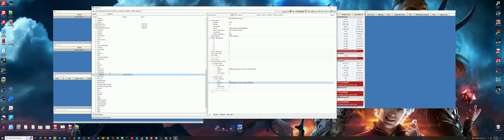Some quick research on The Marshlands w/ MM LFaW crashing #3 of 3...